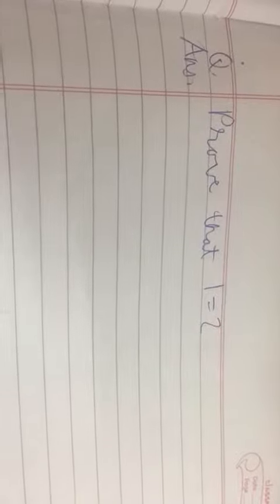Prove that 1=2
I hope that you guys have enjoyed this video.